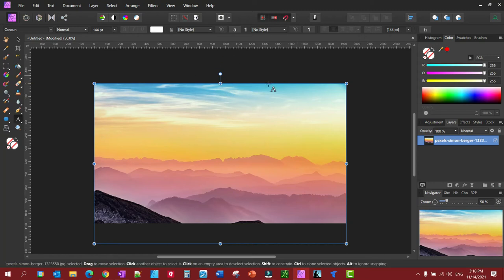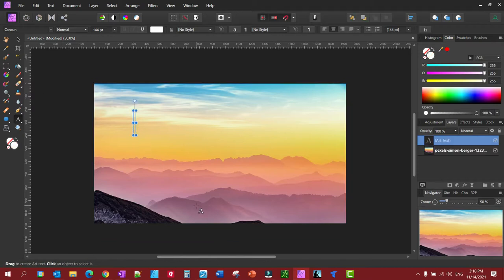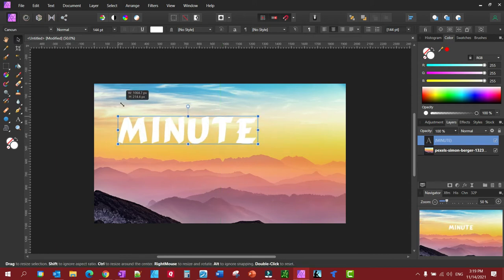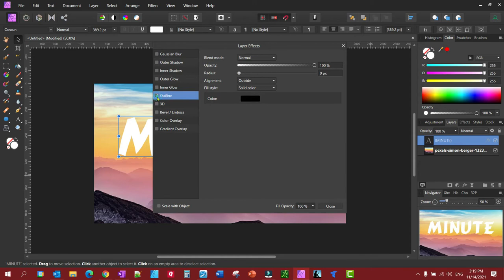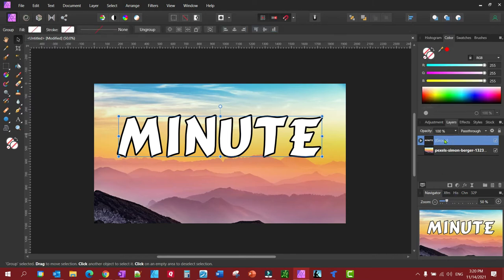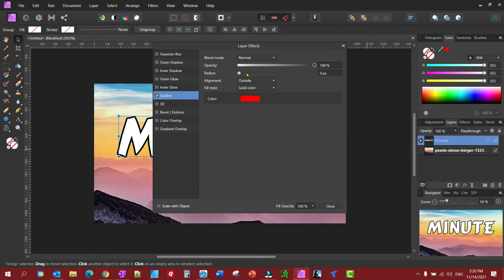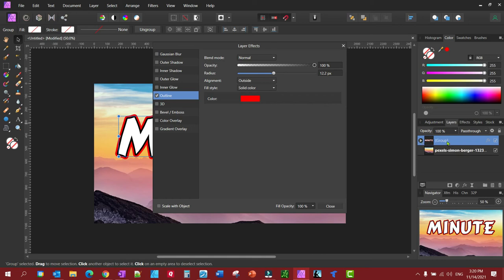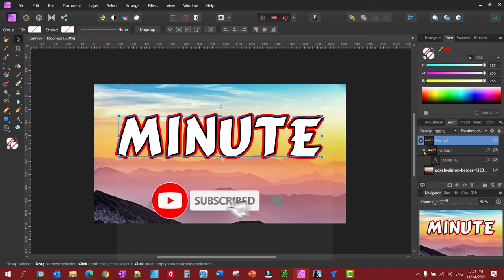Multiple Text Outlines Affinity Photo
Learn how to add multiple stroke outlines to text in Affinity Photo.

Learn Affinity Photo Tutorial